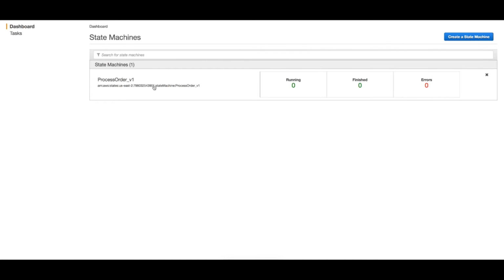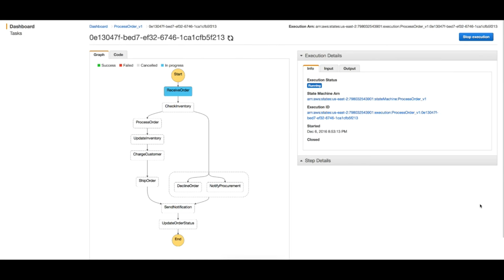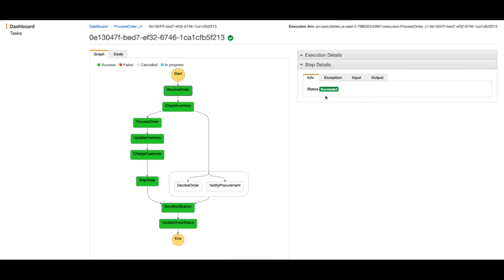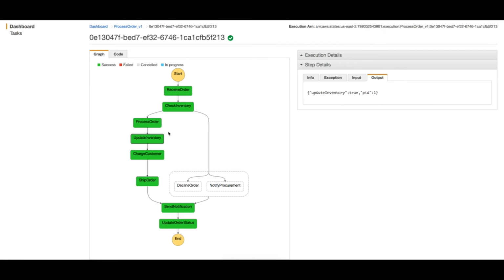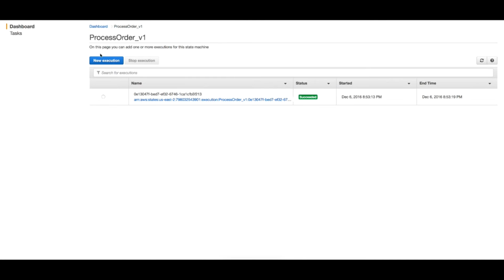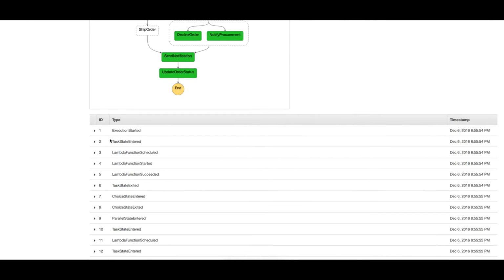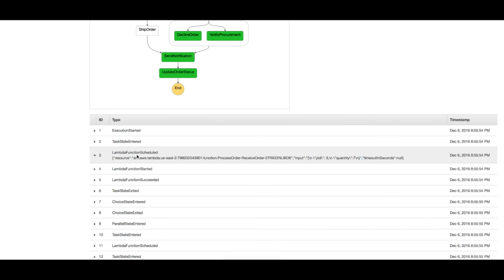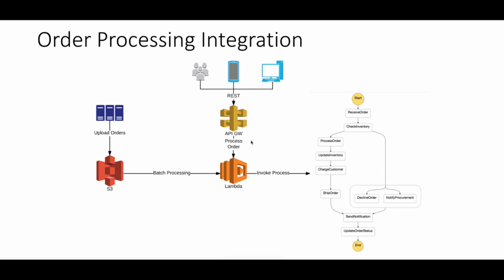AWS Step Functions + Lambda Tutorial | Step by Step Guide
Learn how AWS Step Functions can provide serverless orchestration for modern applications. It centrally manages a workflow by breaking it into multiple steps, adding flow logic, and tracking the inputs and outputs between steps.

AWS Step Functions is a serverless orchestration service that simplifies building and managing complex workflows within Amazon Web Services (AWS). It allows you to define and orchestrate a series of steps (states) in a workflow, each potentially invoking AWS services like Lambda or other services. This makes it suitable for tasks like ETL pipelines, microservice orchestration, and event-driven architectures.